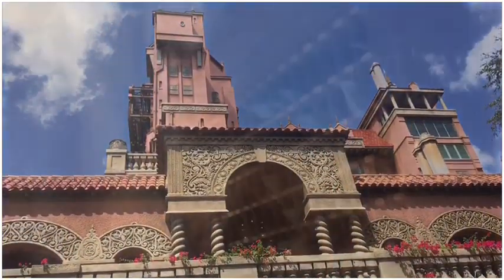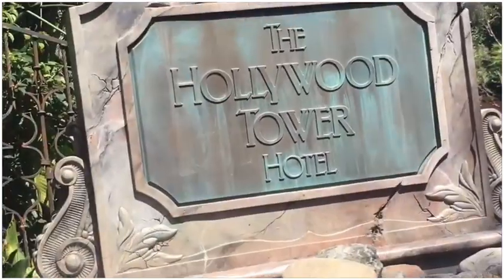Trapped In The Tower Of Terror!!!-ISH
Hope you guys enjoy this crazy video!

If you want to skip the part of me explaining the ride skip to about 2:50-ISH LOL!